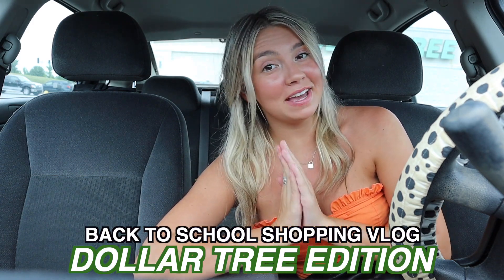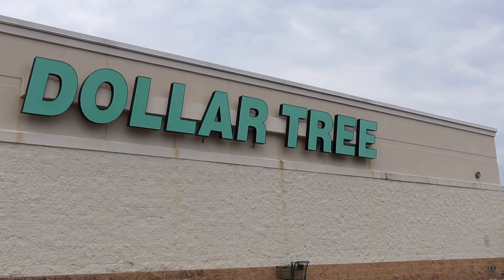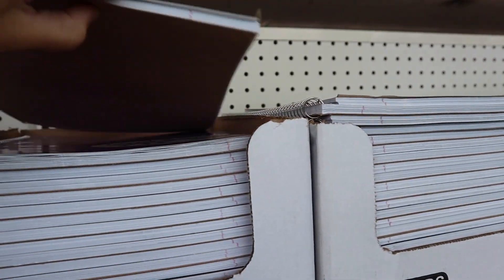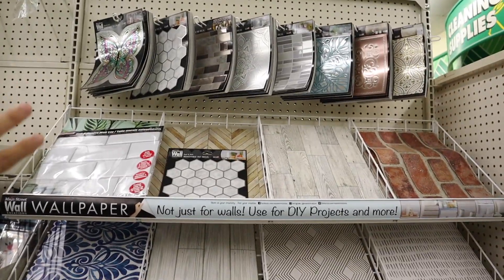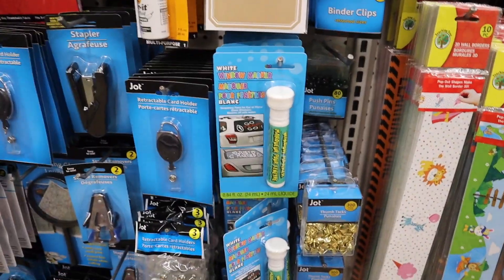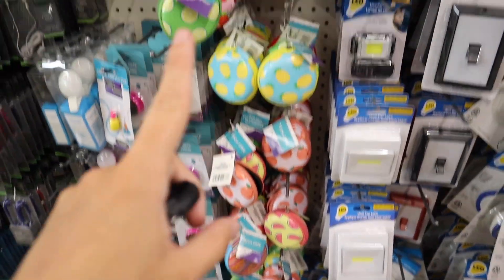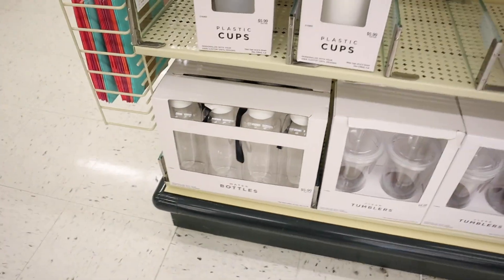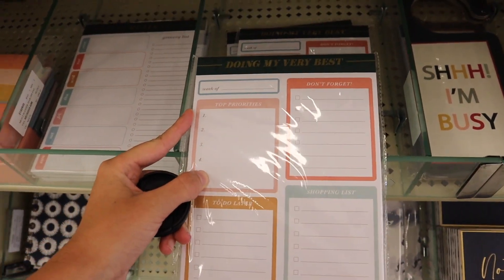SCHOOL SUPPLY SHOPPING: Dollar Tree! *BACK TO SCHOOL 2022*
SCHOOL SUPPLY SHOPPING VLOG 2022 at DOLLAR TREE!

I LOVE YOU + I AM SO HAPPY YOU ARE HERE!

Where do you go to school? Mizzou

Music by Fiji Blue - Only When I Look into Your Eyes